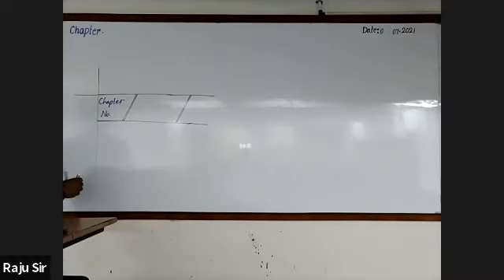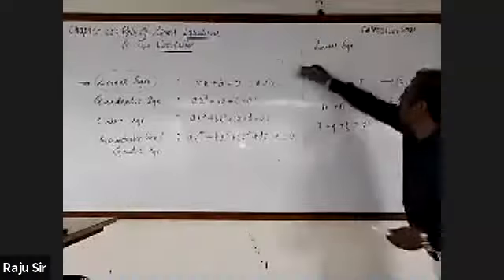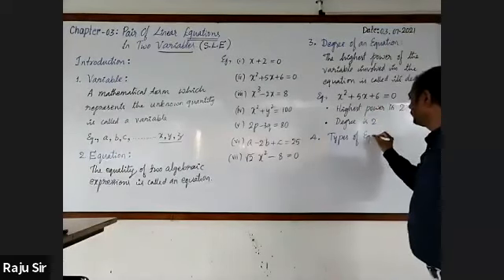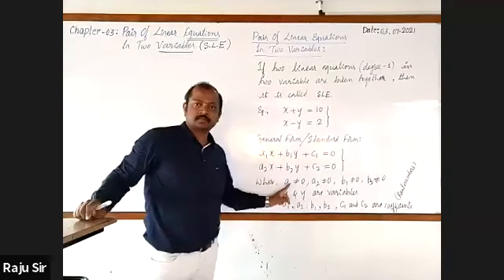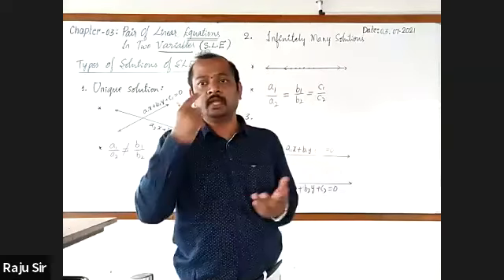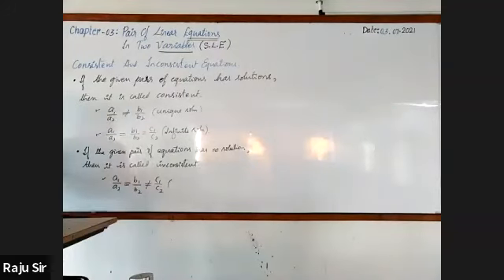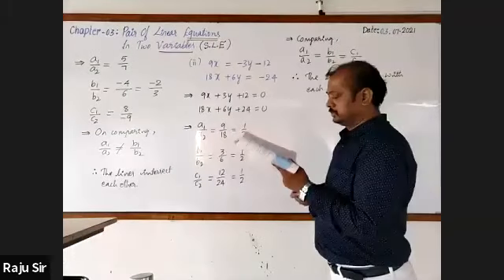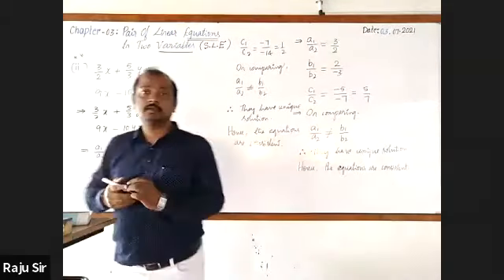Linear equations in two variables (Period-01) Class 10 CBSE Mathematics